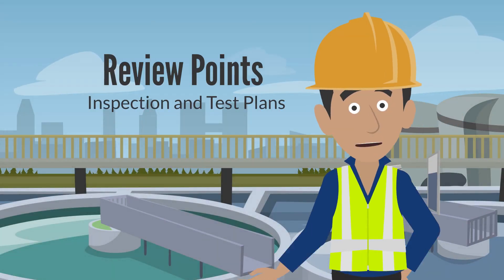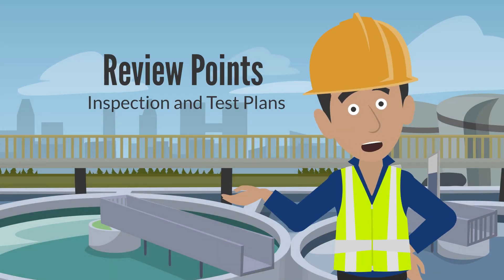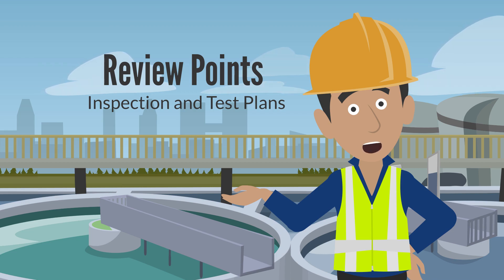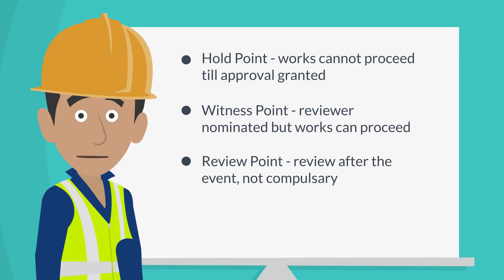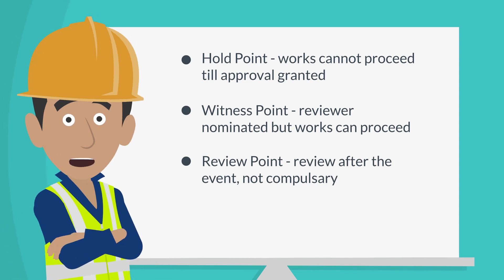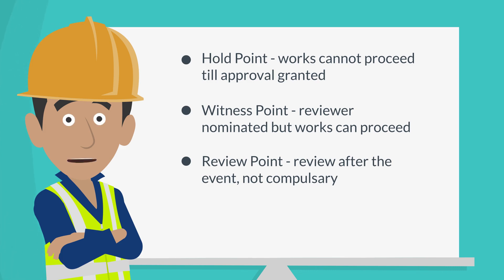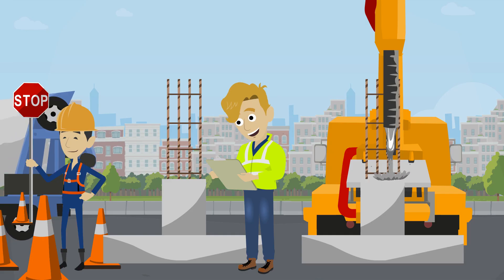Review Points - Construction Inspection and Test Plan